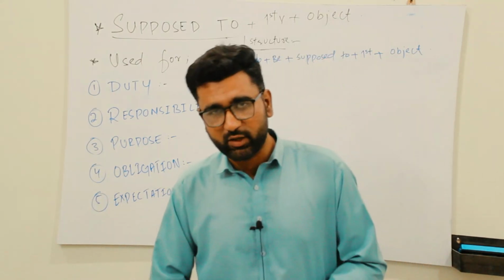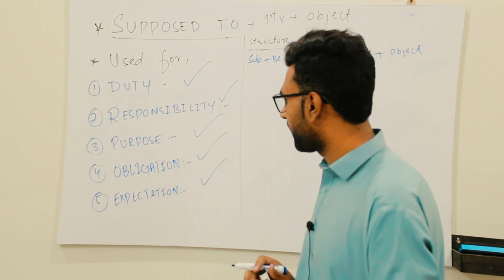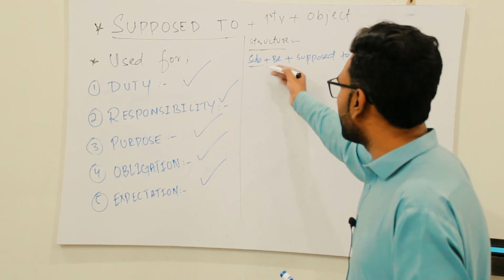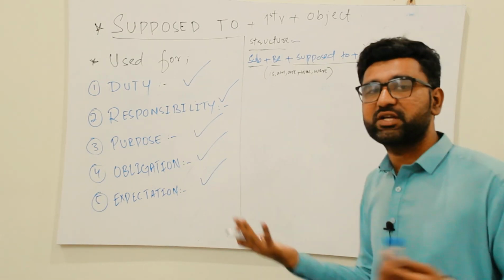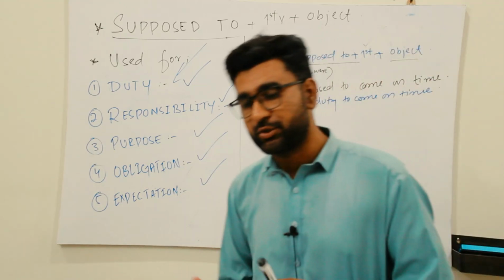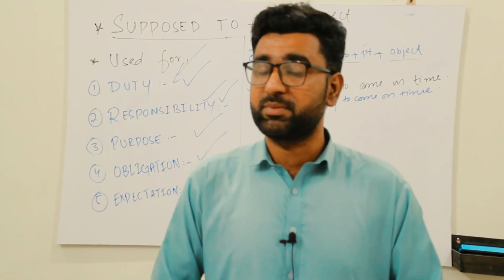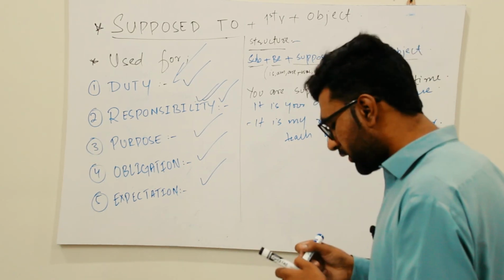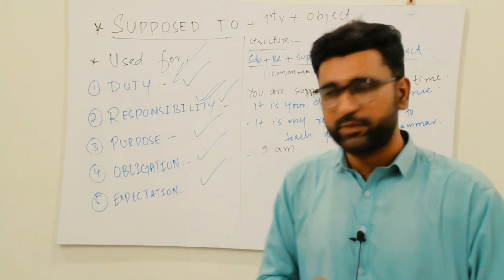Use of SUPPOSED TO in English Grammar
In this video, you will learn the use of SUPPOSED TO in details along with examples and a quiz at the end. Most of the students know grammatical parts to utter them but can't instill them after watching this lecture you will surely get the idea. Our team is trying to get you the most relevant materials on this channel but it will take some time cause after recording the lector most of the time is consumed on editing and putting the perfect effects. Besides, we are also working to bring you videos on ellt esol duolingo oxford languagecert ieltsspeaking englishgrammar.
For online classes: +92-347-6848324